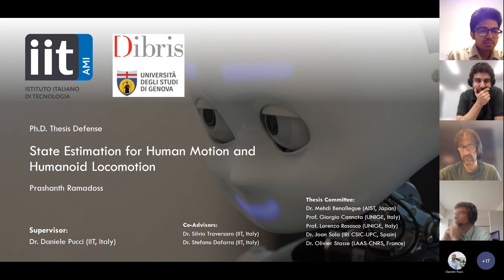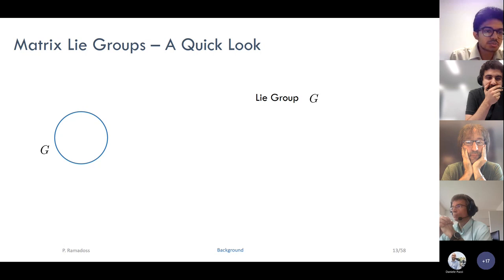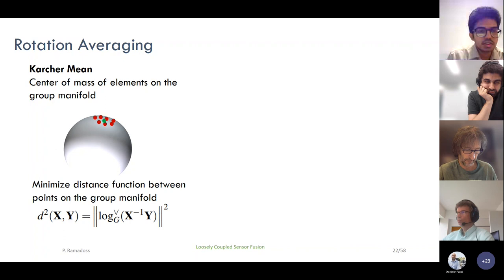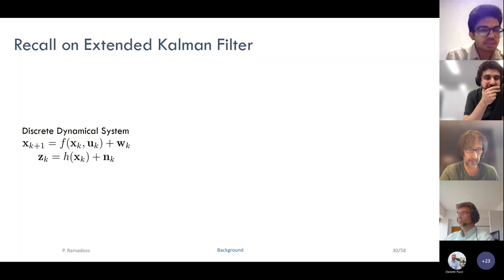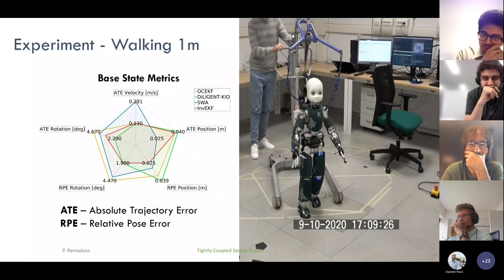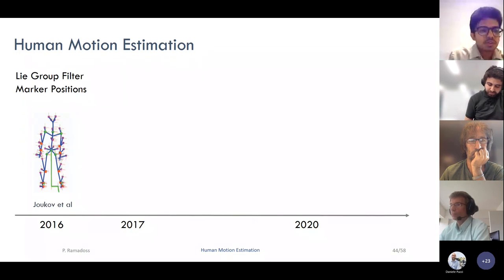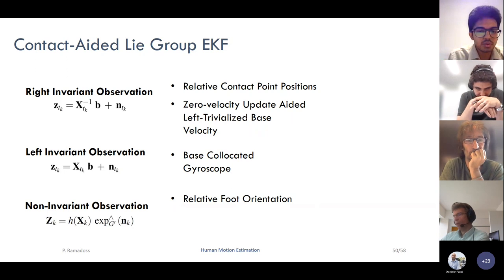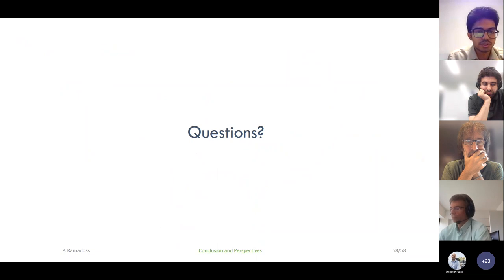State Estimation for Human Motion and Humanoid Locomotion: PhD Defense Prashanth RAMADOSS 1:2